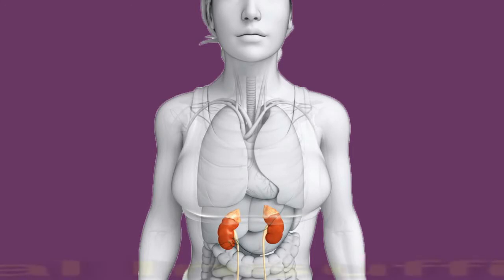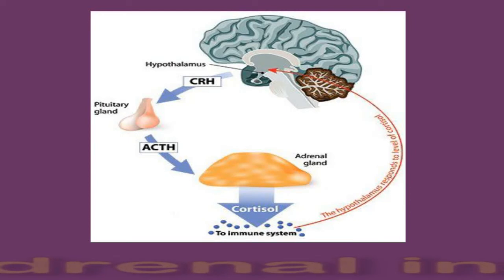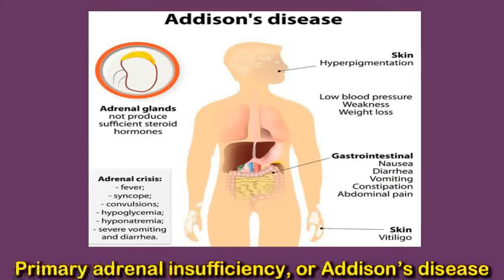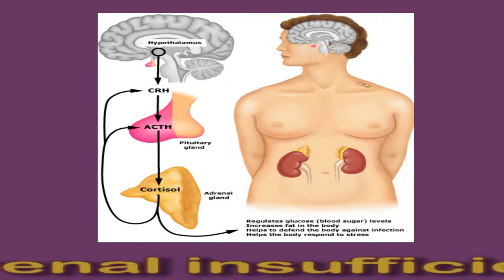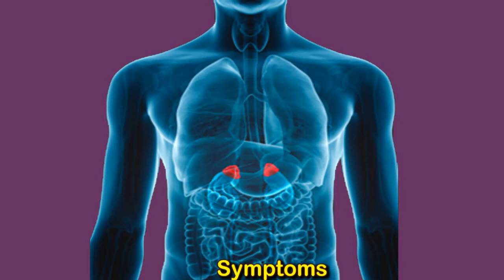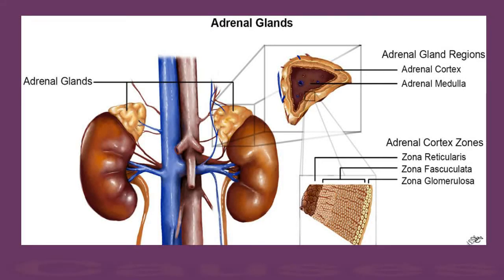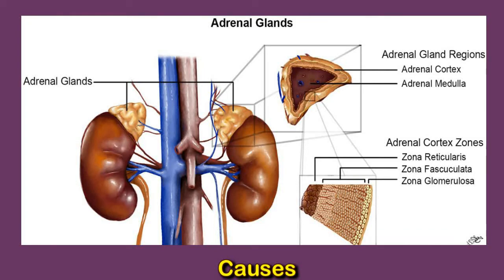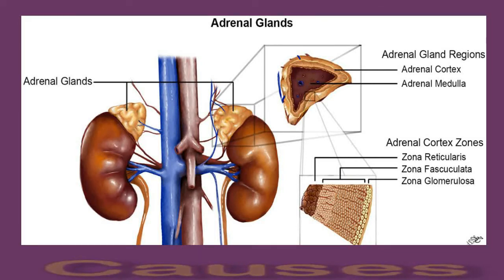Adrenal Insufficiency: Causes And Symptoms